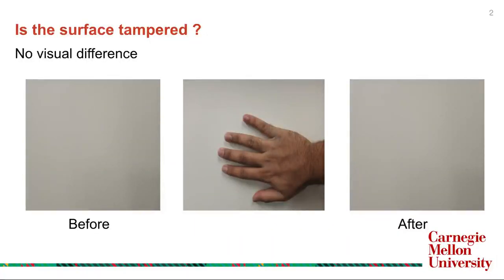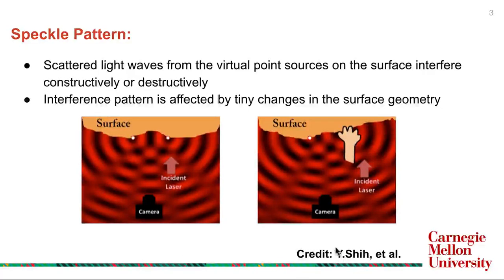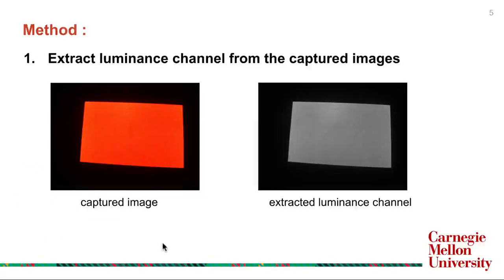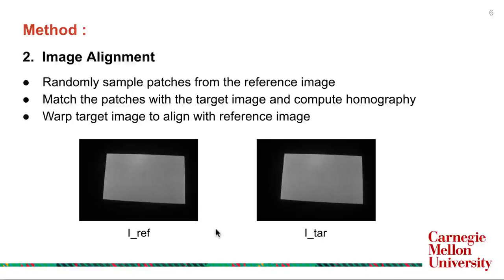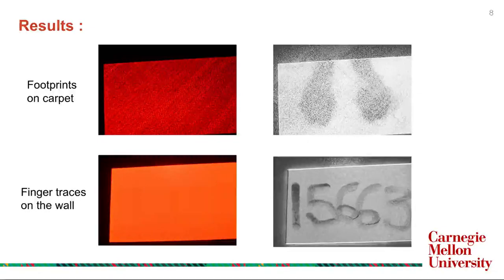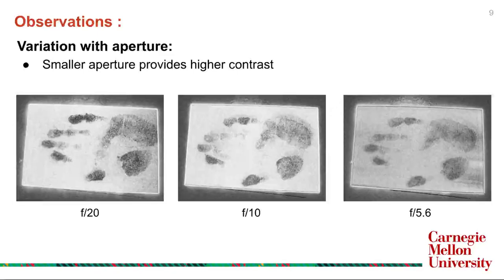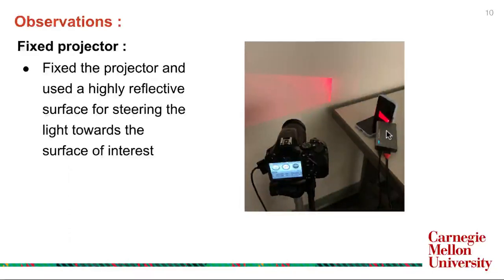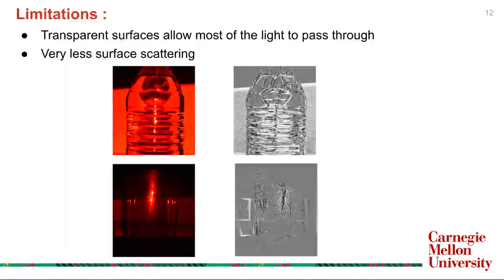Revanth Varma Kantheti: Laser Speckle Photography for Surface Tampering Detection